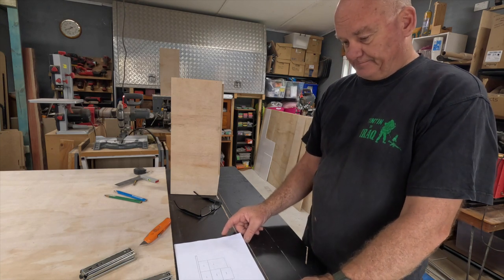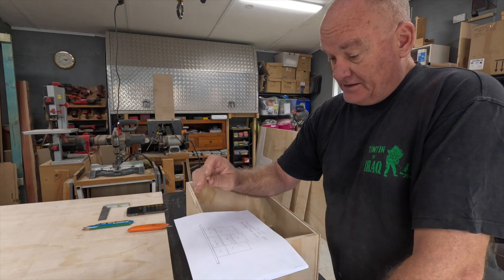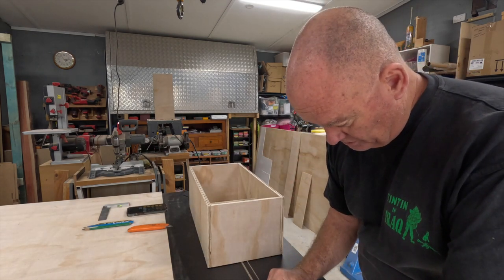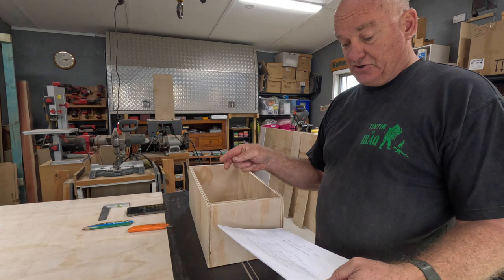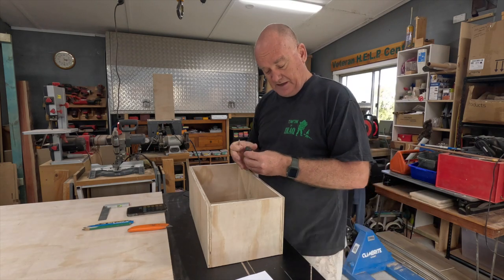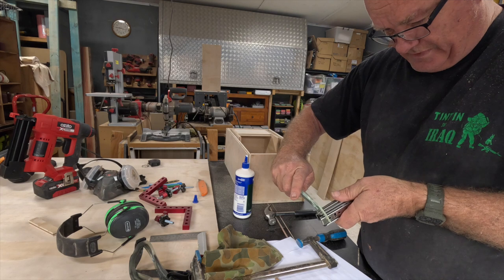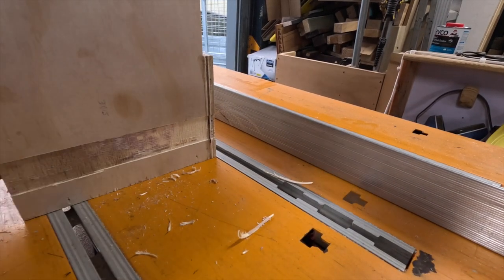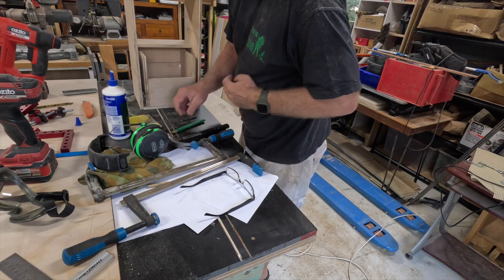Bathroom vanity – part 3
Here's a boring little video for you – making a drawer for the bathroom vanity unit.
I know it's boring – but if I didn't show you how I got there, you wouldn't understand where they came from in the last video of this series.
But, I promise, I will only show you one drawer as an example of my process and my frustrations – and I'll do the next five off camera.
You're welcome ;-)

CONTACT reports on the people, platforms and operations of the Australian Defence Force, aiming to capture the essence of serving-members’ lives, as far as possible from a grass-roots perspective.

as ’embassies’ where I invite my audience to visit my HQ

Brian Hartigan
CONTACT Editor
husband, father of two girls, grandfather of two more girls, and
Army veteran – 12 years Regular and 12 years Reserves